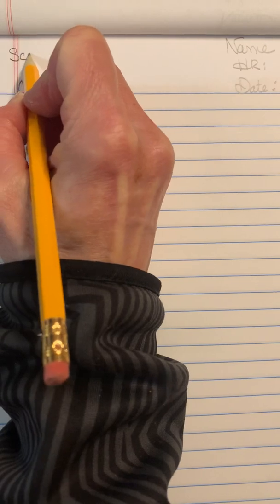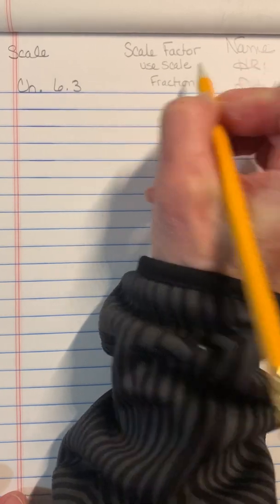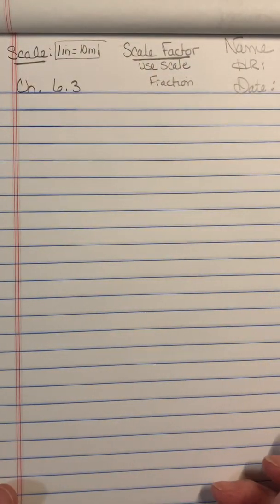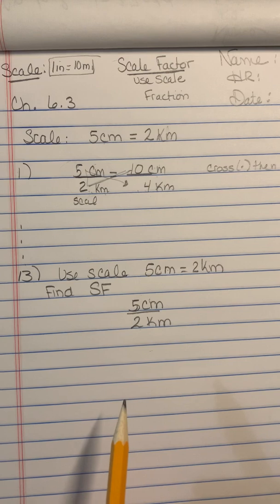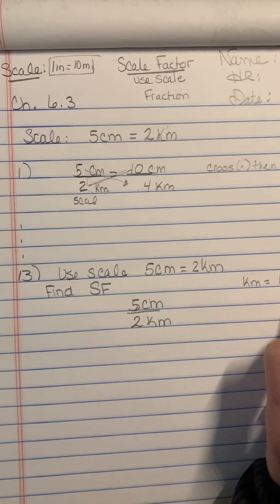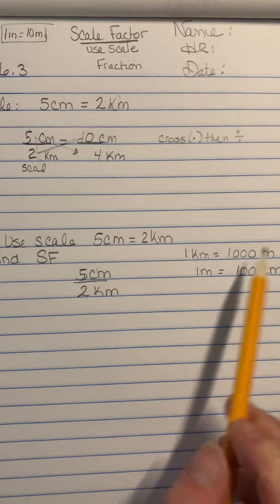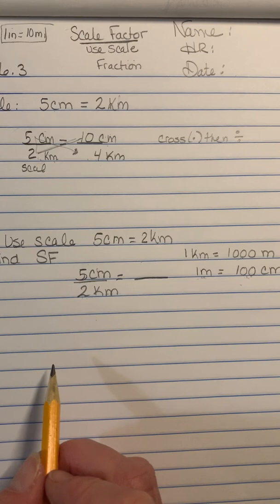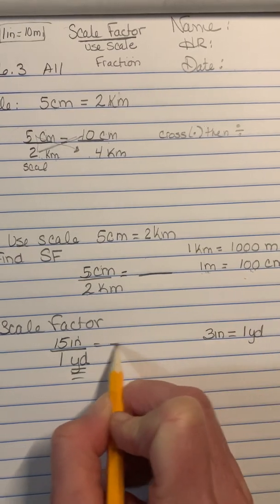6.3 Hwk Setup